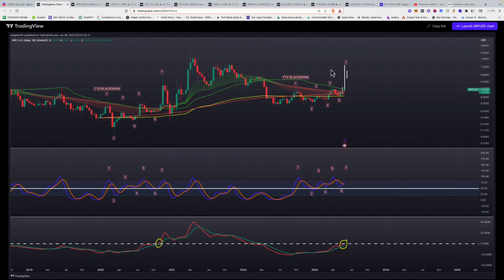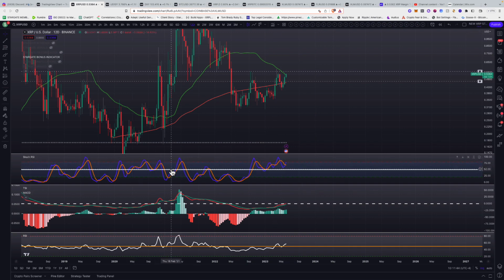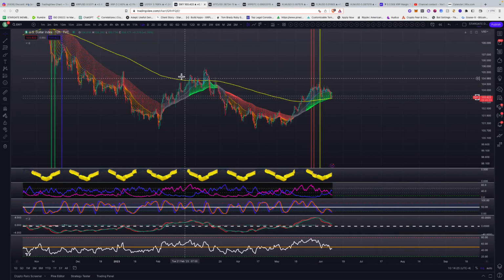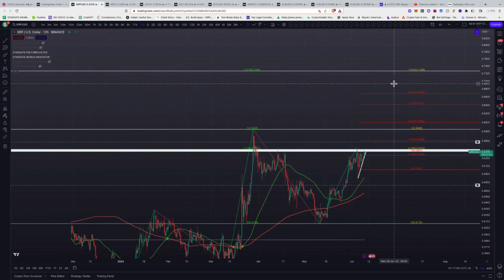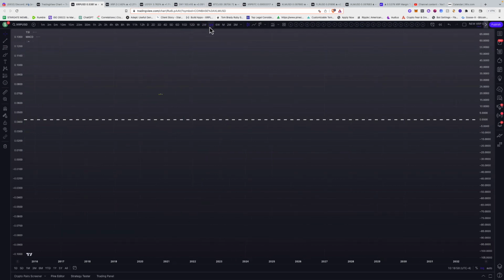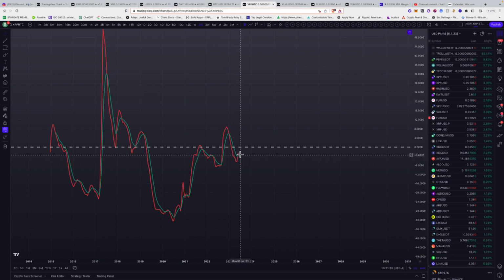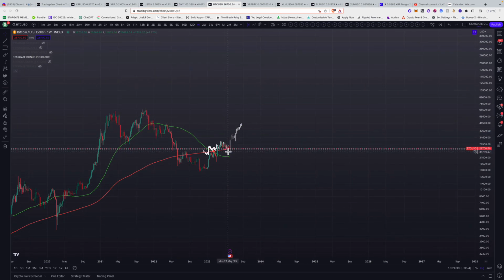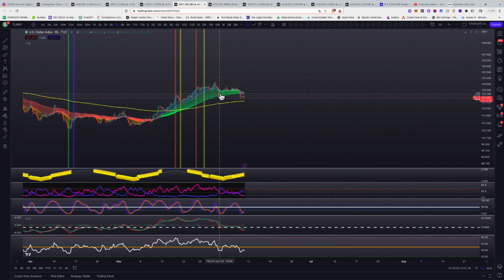XRP READY TO SHOOT?! 👀 CRYPTO MARKET UPDATE